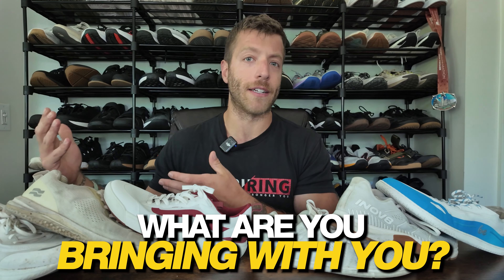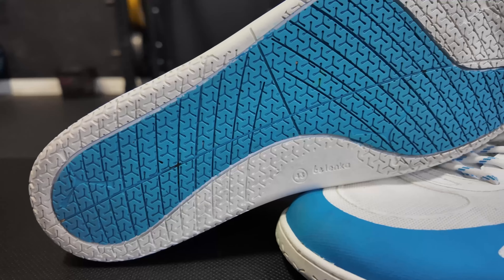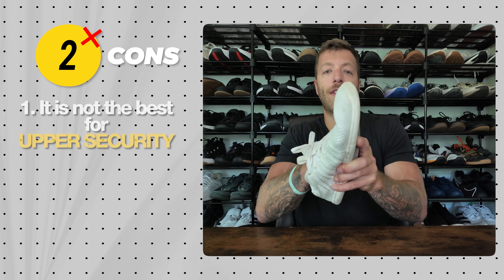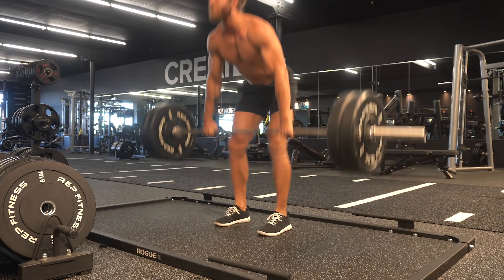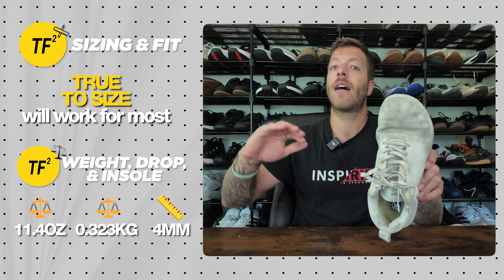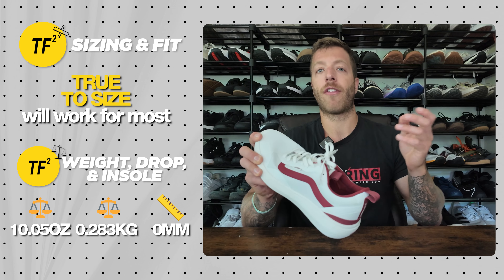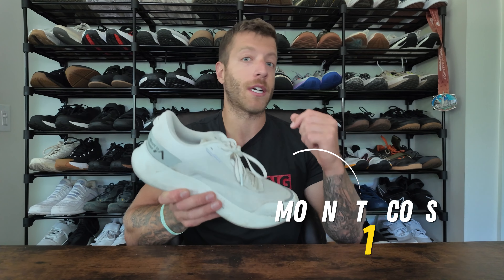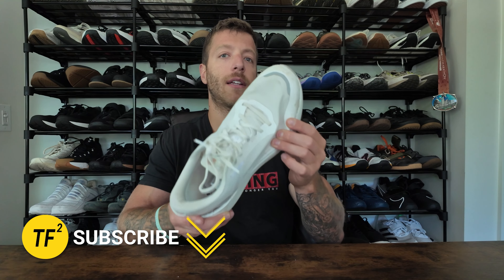6 FAVORITE GYM SHOES FOR TRAVELING (Barefoot, Training & Running!)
How often do you think about the shoe you're traveling with? If I had to guess, it's probably pretty often, especially if you're traveling light.

During my weeks of training, I rotate between training, barefoot, and running shoes, so I'm always trying to strategize which shoes I'm bringing with me. More often than not, I'll typically bring two pairs of shoes for lifting and running.

Below are six of my favorite gym-focused shoes for traveling. I included two of my current favorite barefoot, training, and running shoes!

0:00 Shoes for Travel
0:38 Barefoot Travel Shoes | Be Lenka Velocity
3:18 Barefoot Travel Shoes | Feelgrounds Move
5:47 Training Travel Shoes | STRIKE MVMNT Haze Trainer
9:04 Traveling Travel Shoes | Vans UltraRange EXO
11:47 Running Travel Shoes | Inov8 F Fly
14:05 Running Travel Shoes | Mount to Coast S1

When I'm traveling, I have three factors on my mind: Comfort, appearance, and functionality. I look for shoes in the above categories to fill those boxes.

As you travel more, I'd suggest playing around with different shoes and shoe line-ups to see what works best for you.

If you decide to go with any of the shoes featured in this video, then I think you'll pleasantly pleased with their performance.

ALSO, what are your current favorite shoes to travel and train with?